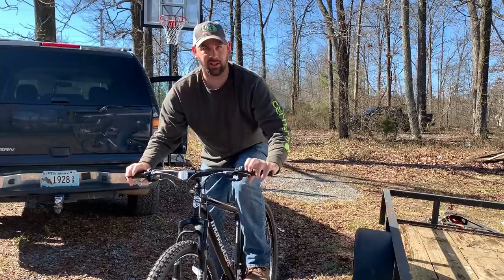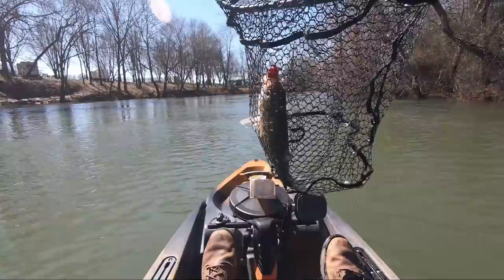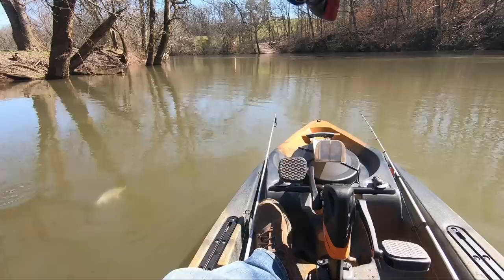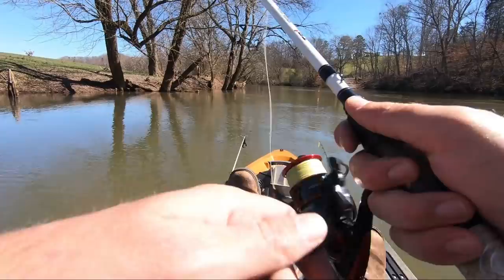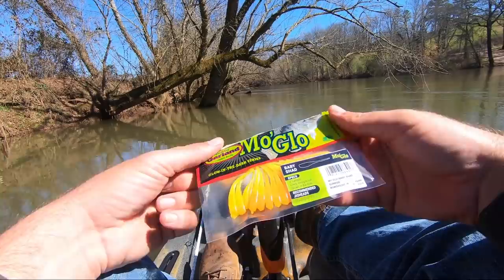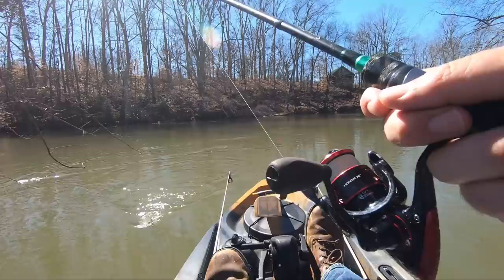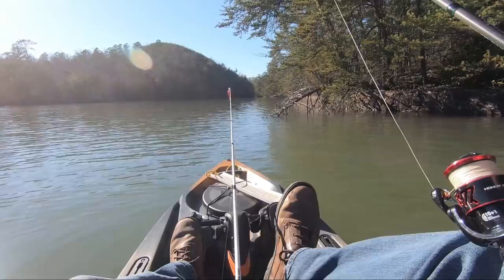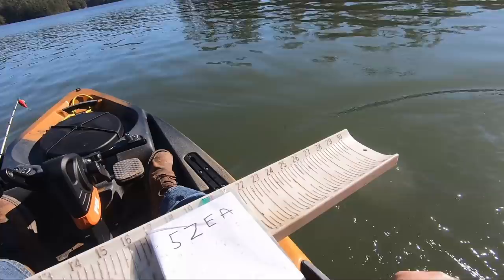Catching Strong White Bass on the NEW KAYAK!!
Took my new Old Town Predator kayak out for its first trip on the water. I went to a spot that always has current and i was hoping to find some white bass or largemouth.

PISCIFUN Fishing  Rods/Reels / Wading Pack / Fishing tools